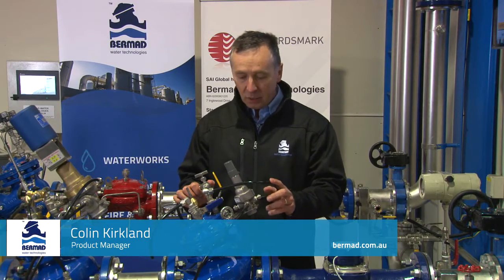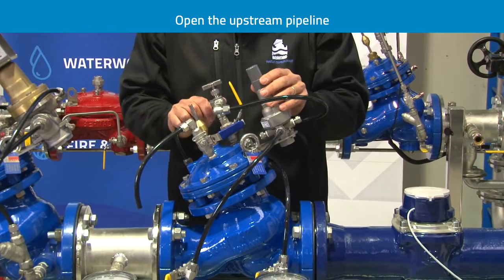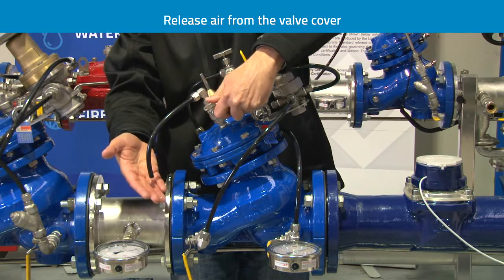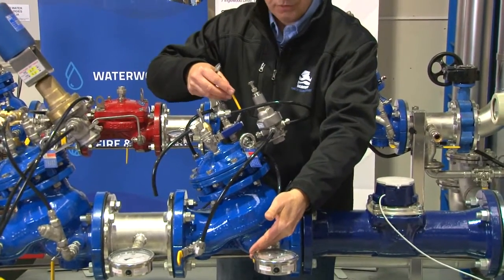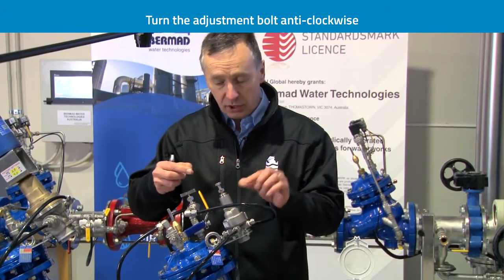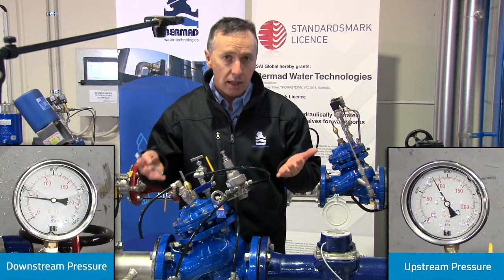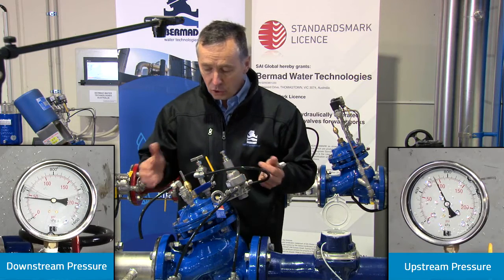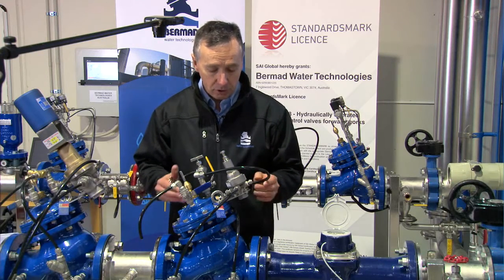700 Series Pressure Reducing Valve - Installation, commissioning & operation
At the Bermad Interactive Training Facility, Colin Kirkland provides a full overview and demonstration of the Bermad Model 720 Pressure Reducing Valve. This covers the commissioning of the valve, as well as its operation under varying upstream flow conditions.

Visit Bermad Water Technologies to learn more about the 720 Pressure Reducing Valve